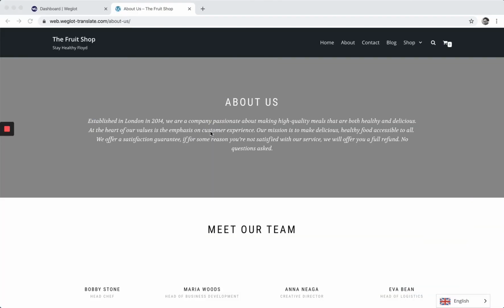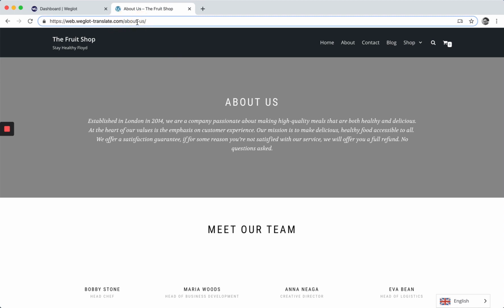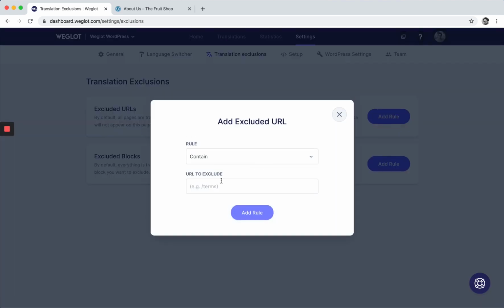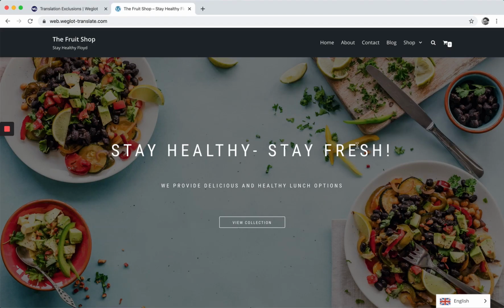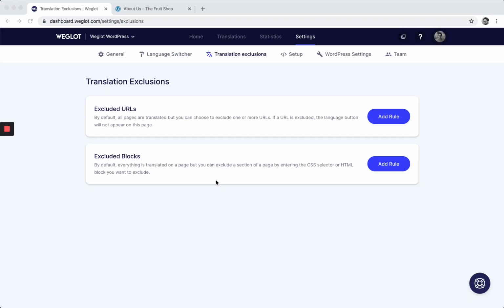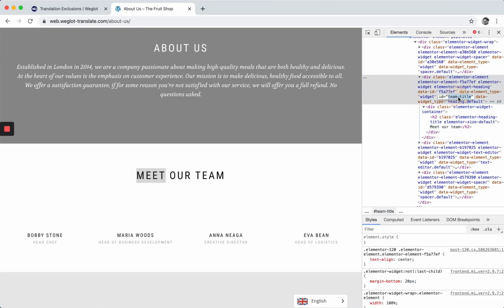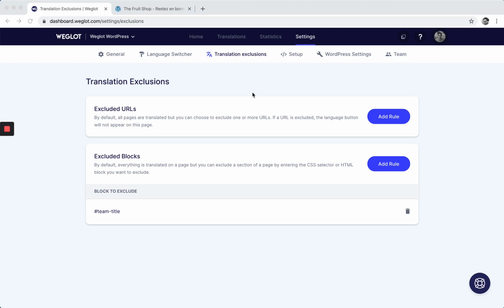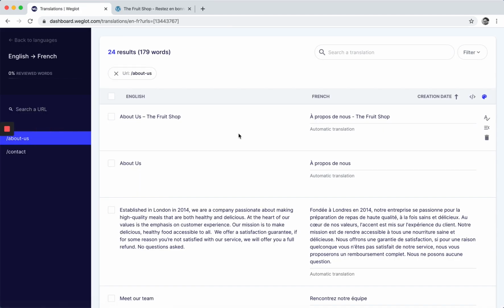How to Exclude URLs/blocks/words from Getting Translated | Weglot Tutorial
Sometimes it’s not always necessary to translate every part of your website. We’ll show you how to exclude certain URLs (pages) of your website so they don’t include a language switcher. Let’s go!